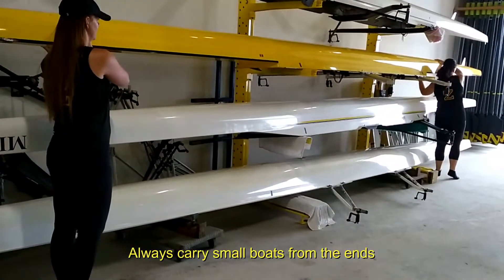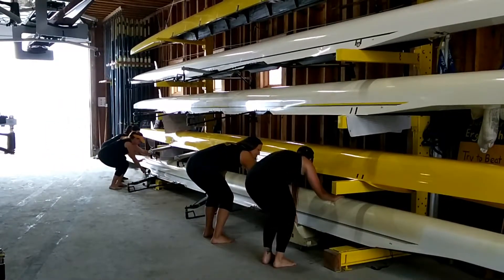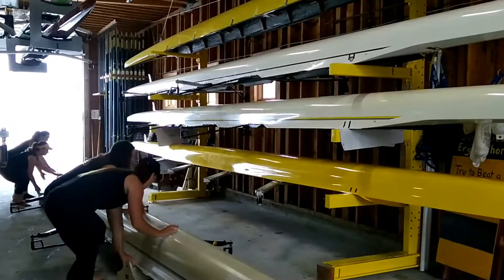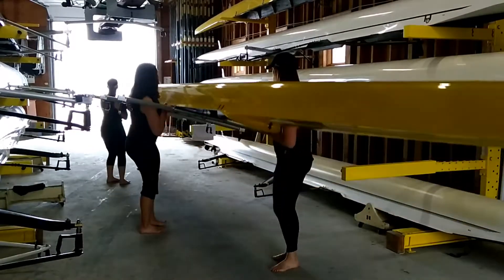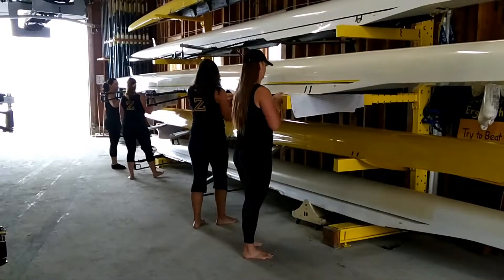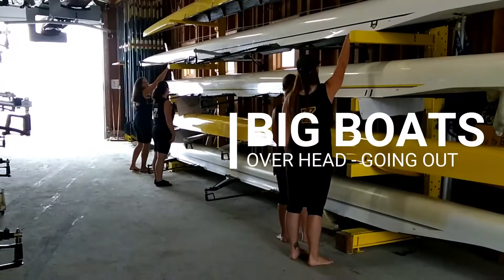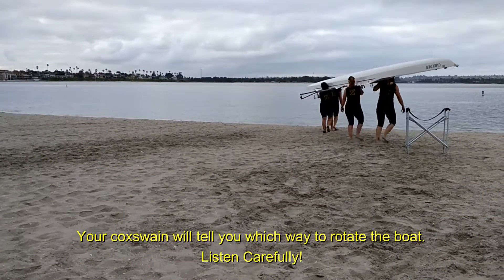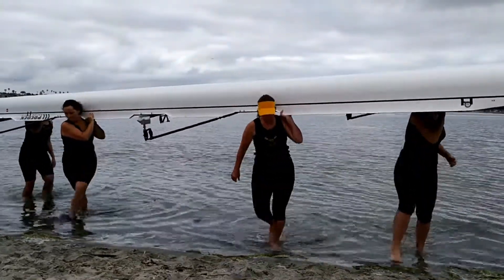ZLAC Boat Handling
Boat handling instructional video by ZLAC Rowing Club.